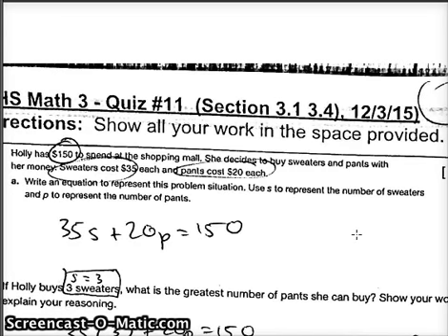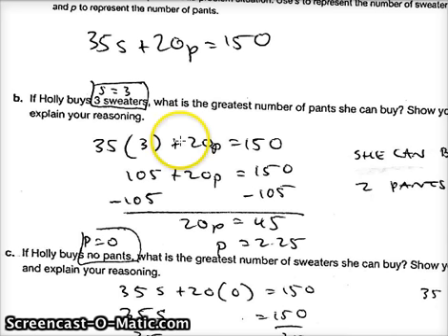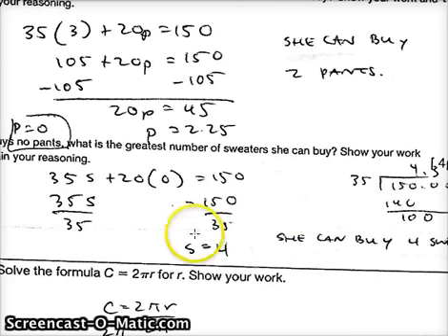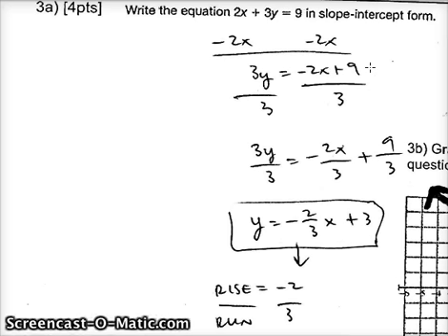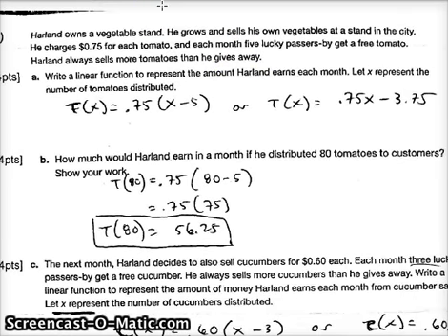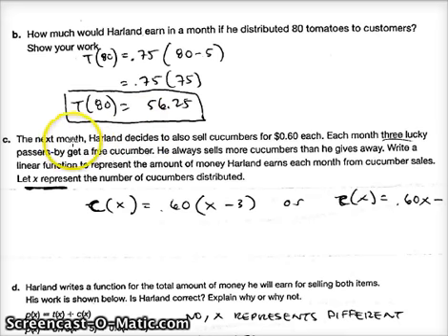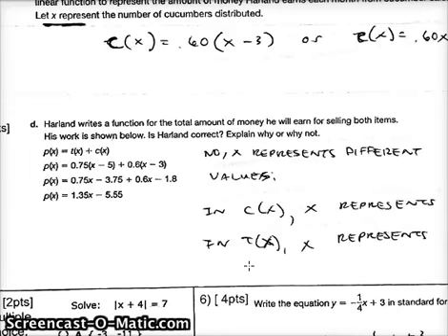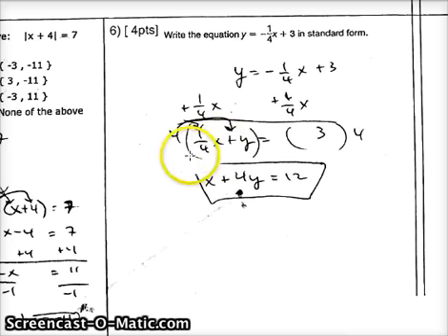math 3 quiz #11 corrections